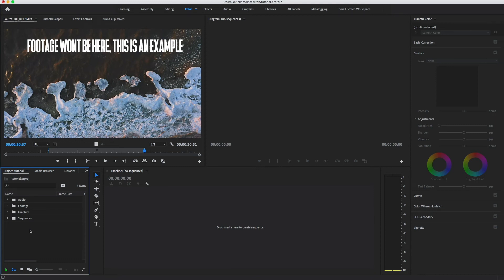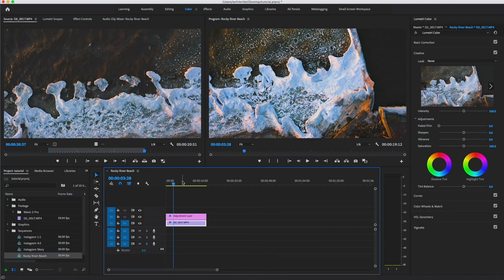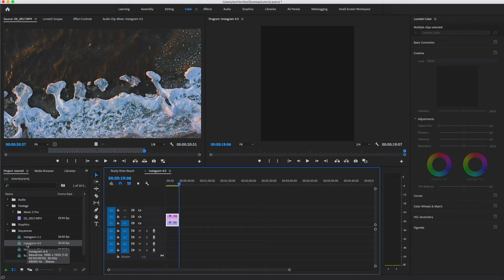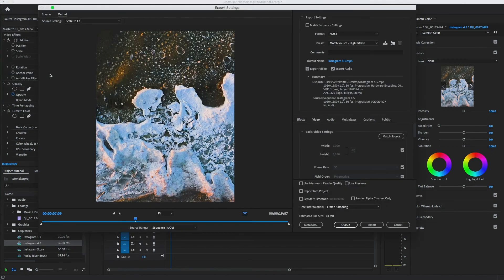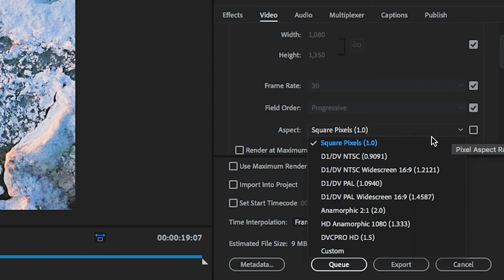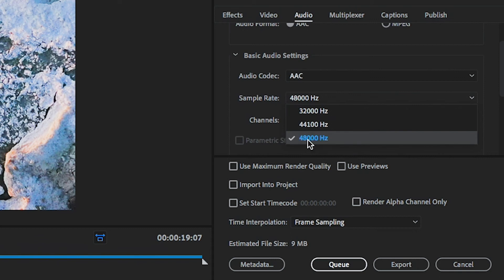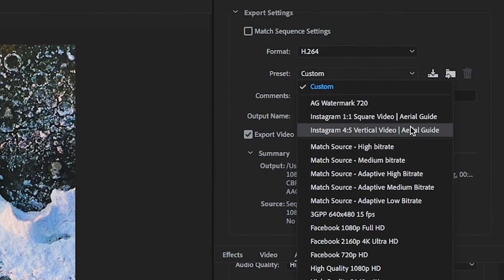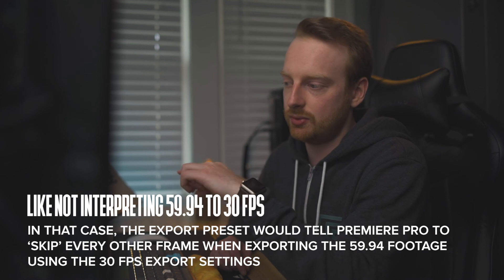Get HIGH quality Instagram Vertical Video | Premiere Pro Tutorial & Free Files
How to upload high quality video to instagram is a question that I receive a lot in the comments, and in my DMs on Instagram - so I made this video for my Instagram followers and for anyone who wants to know what the best render settings are for instagram. These settings can be applied to any editor to get great results. I also do a quick Premiere Pro Instagram video settings tutorial, and if you use Premiere Pro and want my Instagram template - use the email sign up link below and I'll send it over to you. I'll never spam you. You can unsubscribe anytime.

Thanks to some instagram comments and DMs for asking for this video! Have any video you'd like me to make? Leave it in the comments below!

My Mavic 2 Pro LUT Pack
Mavic 2 Pro

If you want to send me stuff:
Keith Knittel
14837 Detroit Ave, Ste 187
Lakewood, Ohio 44107
United States